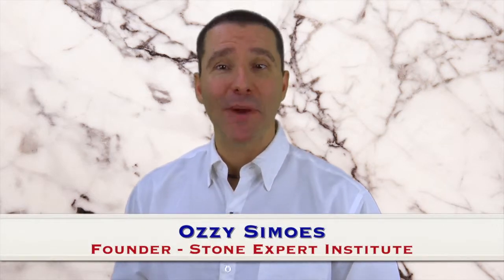Marble & Granite Sealing, Marble & Granite Sealer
Seal your Marble, Granite, Limestone, Travertine, Quartzite, Soapstone & Sandstone Permanently and never seal again.